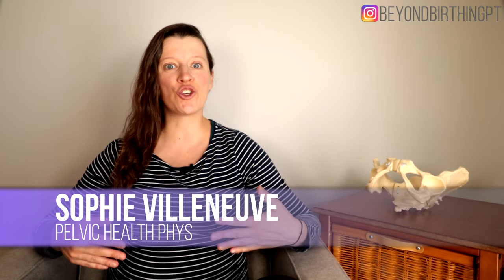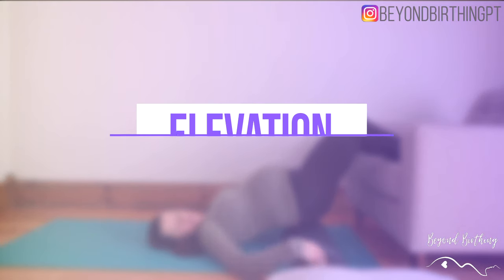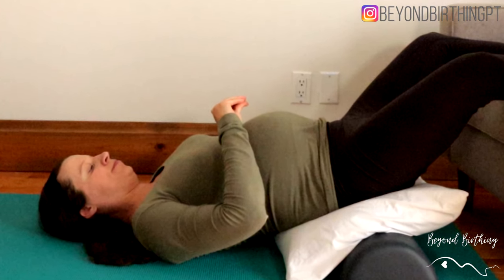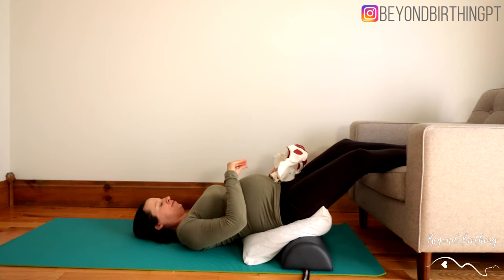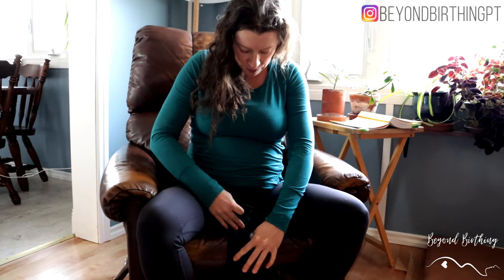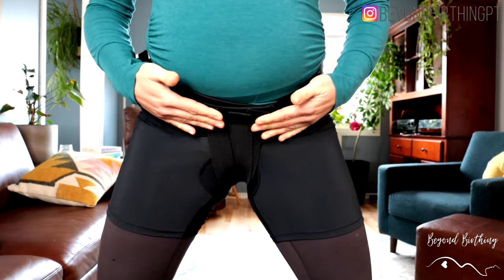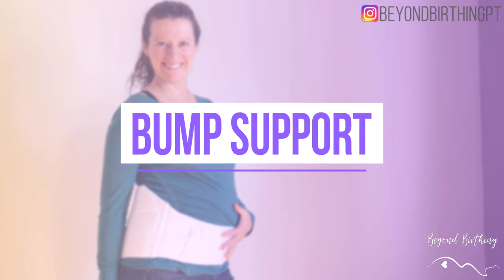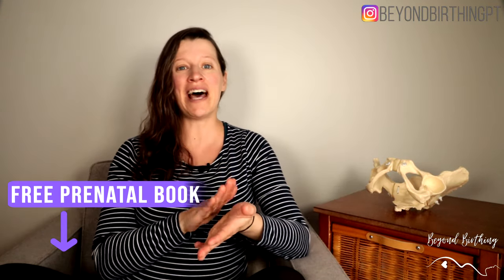Eliminate VAGINAL SWELLING during pregnancy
In this video, I am sharing my top 5 strategies to eliminate vaginal swelling in pregnancy so you can be more comfortable!

If you have noticed swollen labias and wonder how to reduce vaginal swelling in pregnancy, don't worry it is pretty common and I have seen it so often in my pregnant clients. But vulvar swelling in pregnancy can get quite uncomfortable to live with, so here are my top secrets to manage it!

❤️ Pregnant and looking to prepare your pelvic floor for an tear-free birth and a smooth recovery? Book a FREE chat with me so we can make a plan for you to feel confident in the birth room

⬇️ Sign up for my FREE birth prep masterclass to learn my 3 secrets for active moms-to-be who want to prepare for an injury-free birth and easy return to an active outdoor lifestyle after birth 🚴‍♀️🏃🏻‍♀️🤸‍♀️